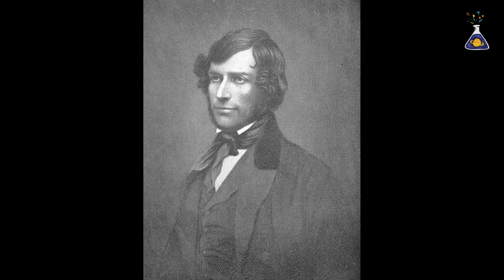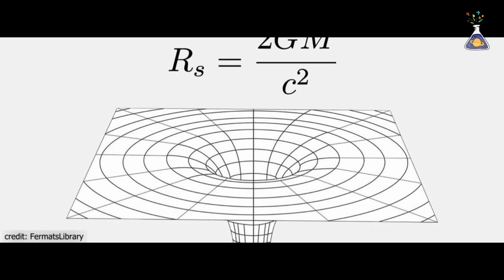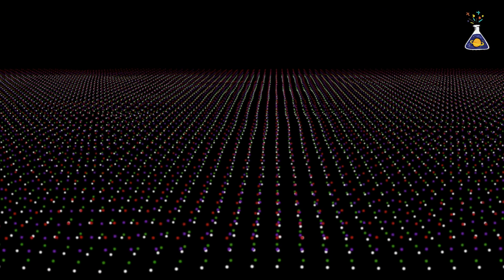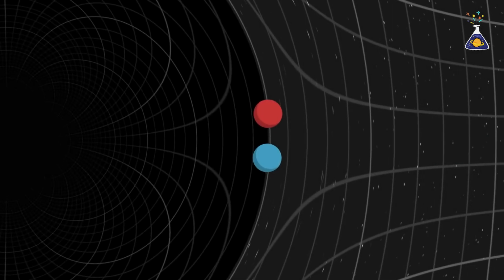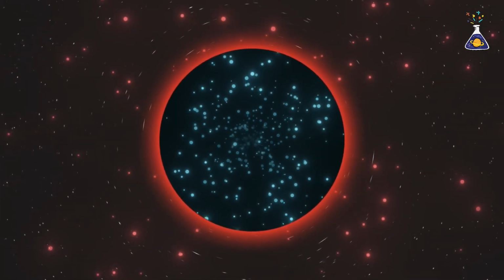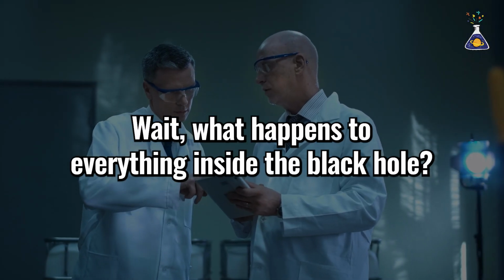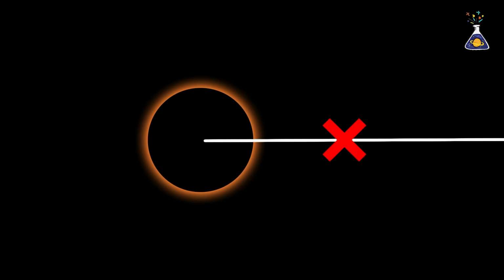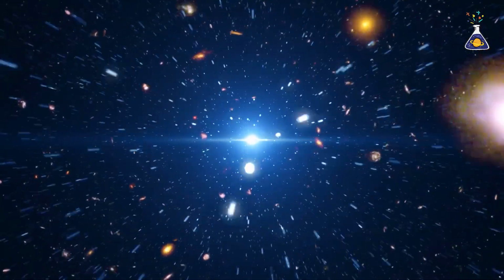Does a Black Hole ERASE Matter FOREVER?!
In 1915, Einstein's General Theory of Relativity showed how massive objects warp spacetime.

In 1916, Schwarzschild found a singularity in Einstein's equations, hinting at black holes.

In 1974, Hawking proposed black holes emit light via 'Hawking Radiation,'

suggesting energy loss that could lead to their evaporation.

What happens to the information inside? This is the 'information paradox.'